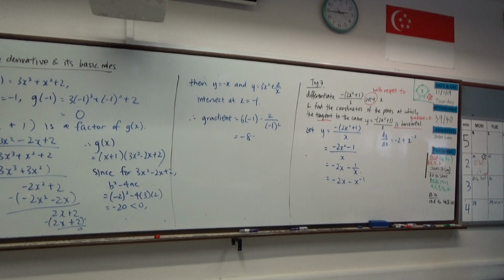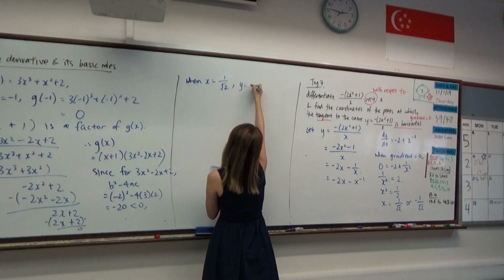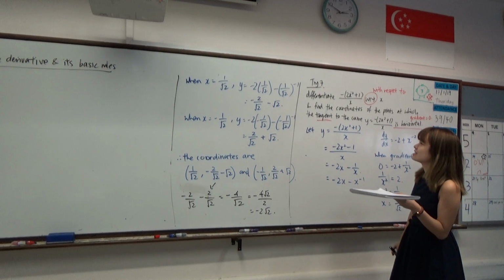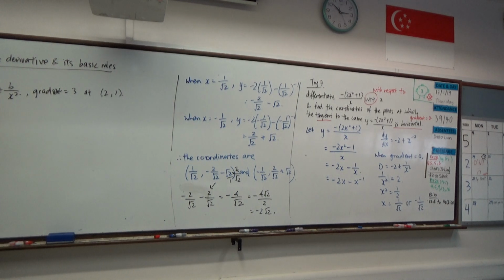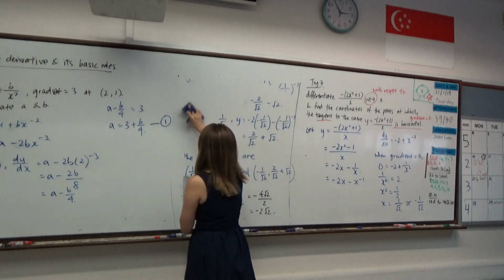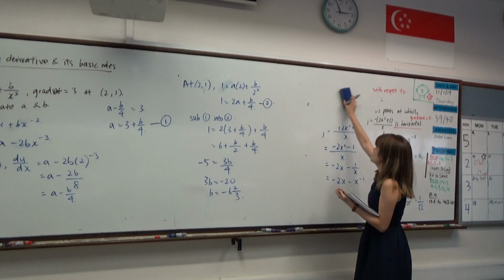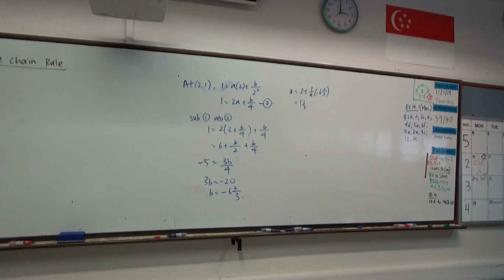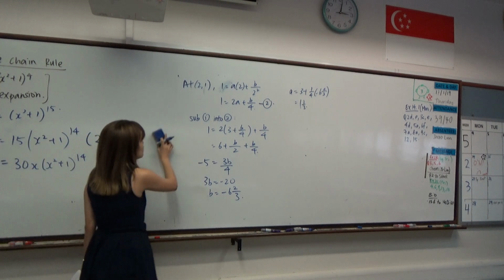AM Chpt 14 Differentiation Lesson 2 Part 2